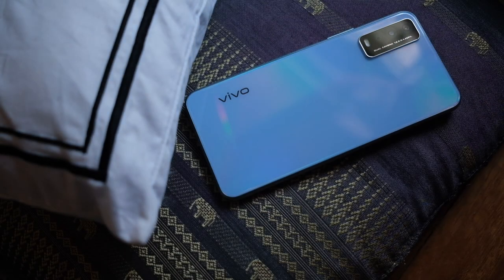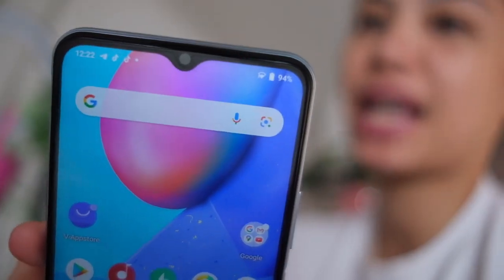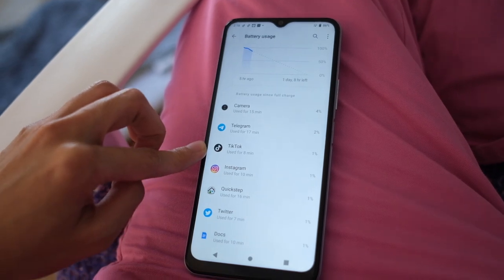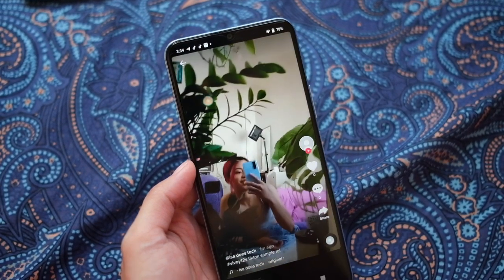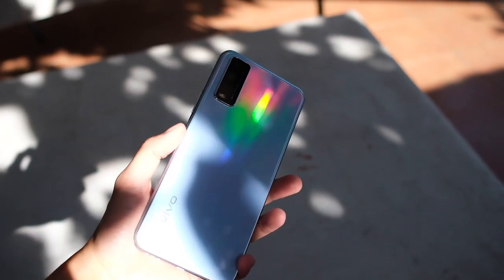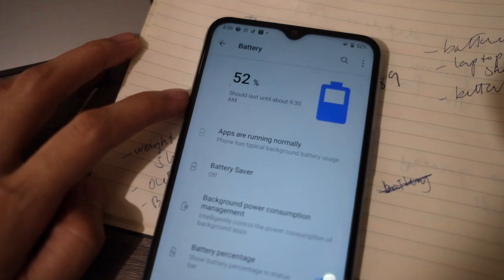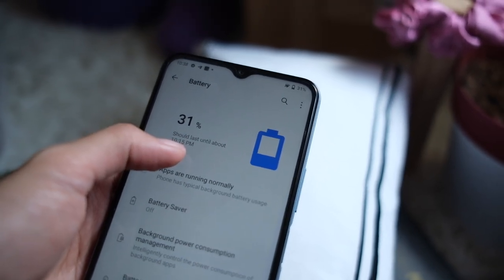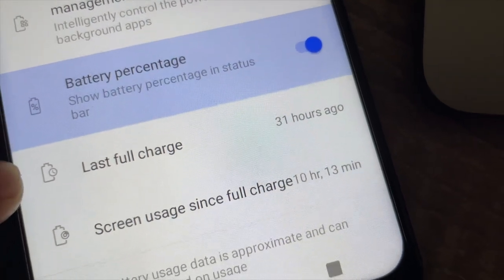Vivo Y12s BATTERY test (+social media & vlog test)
Tried the vivo v12s' 5000mAh battery to see just how long it'll goooo -